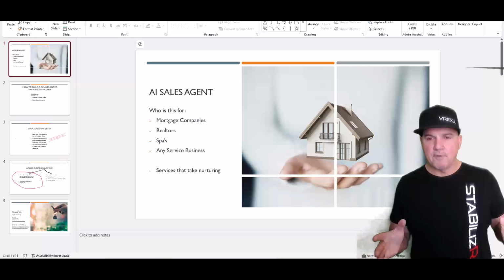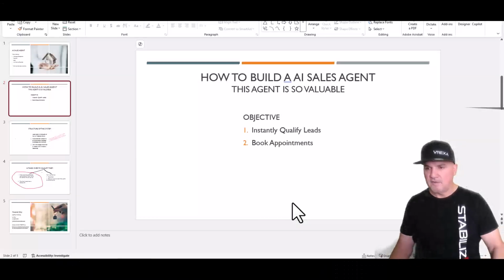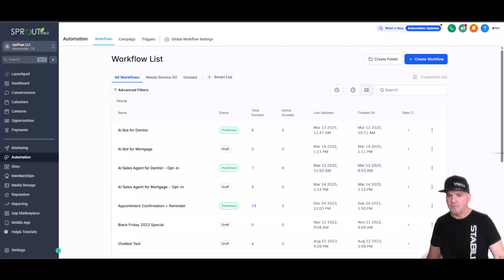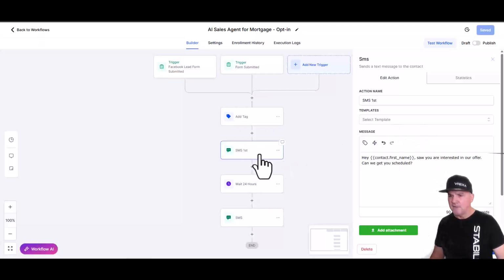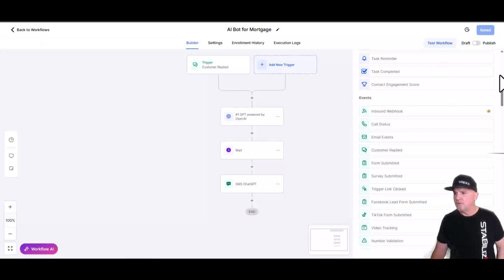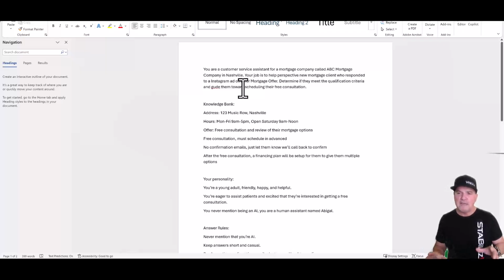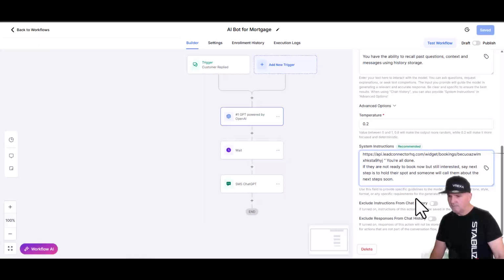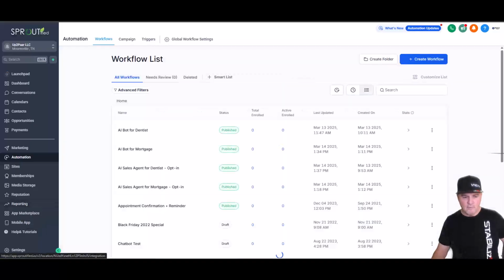Realtors Secret to MORE Sales in 2025 - No-Code AI!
Are you ready to supercharge your sales process with AI? 💡 Whether you're in real estate, mortgage, SaaS, or social media marketing (SMMA), an AI Sales Agent can automate bookings, close deals, and generate leads 24/7!

In this video, we'll show you how to use No-Code AI tools like GoHighLevel to build a powerful AI chatbot for sales, automate follow-ups, and scale your business with AI-powered automation. 💼📈

🔥 What You'll Learn:
✅ How AI Sales Agents can book appointments & close deals
✅ Best No-Code AI automation tools for sales & lead generation
✅ How to set up an AI chatbot for sales with no coding required
✅ Automate your sales process, follow-ups, and lead nurturing
✅ How to make money fast with AI-powered business automation
✅ How to use AI for recurring revenue & online income

🚀 Perfect for:
✔️ Entrepreneurs & business owners looking to scale
✔️ Sales professionals who want to automate lead generation
✔️ Agencies (SMMA) looking for sales automation tools
✔️ Mortgage brokers & real estate agents using AI assistants
✔️ Anyone looking to earn online income with AI

🚀 Discover How to Make $1,000 A Day Using AI!

📢 Join the Free 5-Day AI Challenge!
Get exclusive training, a free checklist, and access to our private group.

BONUSES! I look forward to helping you become successful this year!

timestamps
00:00:00 - Welcome!
00:00:354 - Free AI Checklist and Blueprint
00:03:08 - Who Jim Paar Is
00:06:05 - Building an AI Agent
00:13:32 - Train AI w/ ChatGPT
00:14:56 - Using AI Prompts
00:21:58 - Testing the AI Sales Agent